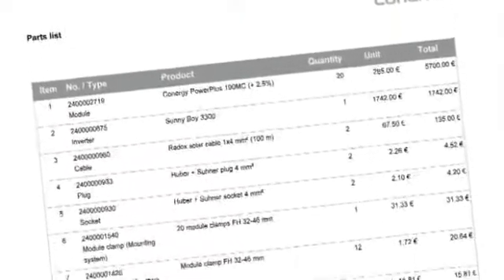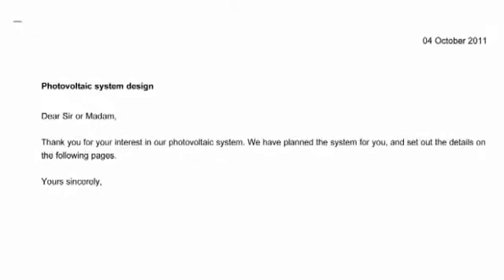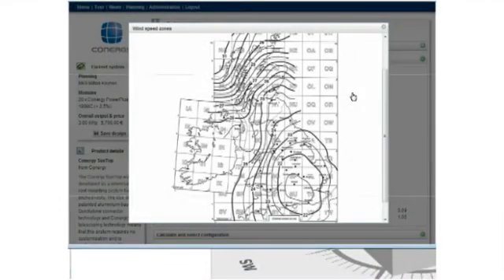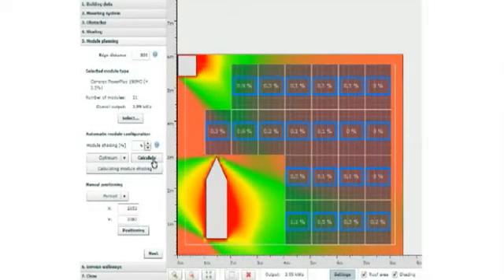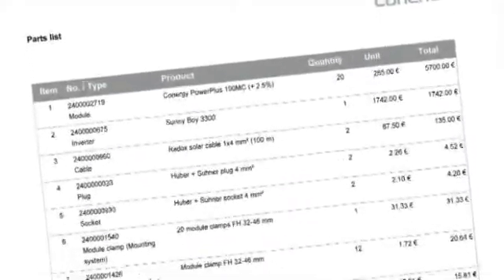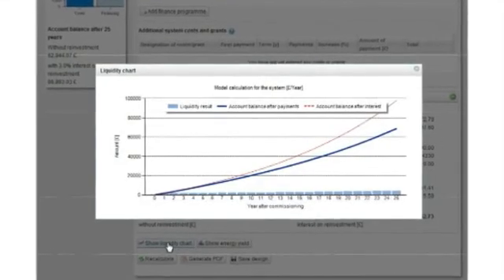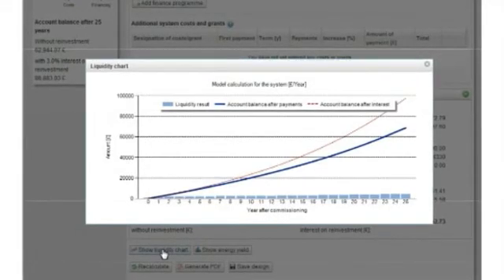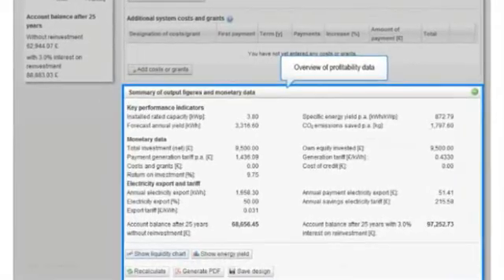The Conergizer - the ultimate planning tool for photovoltaic systems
Conergy's free online planning tool for solar PV systems including technical design, mounting systems and return on investment calculations.